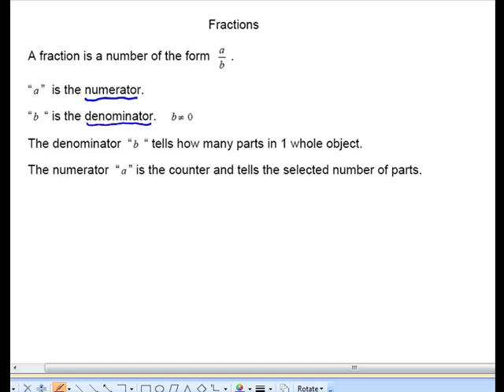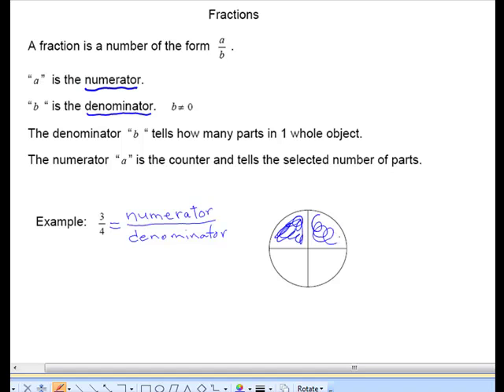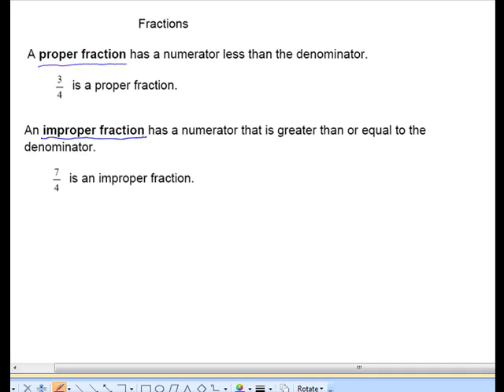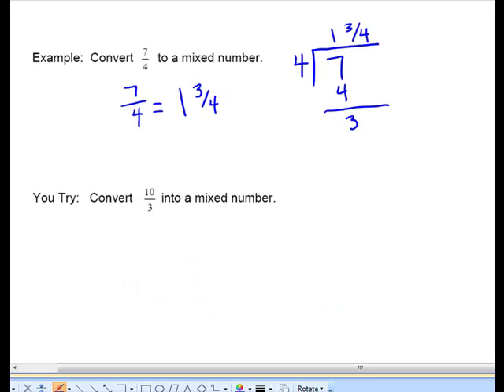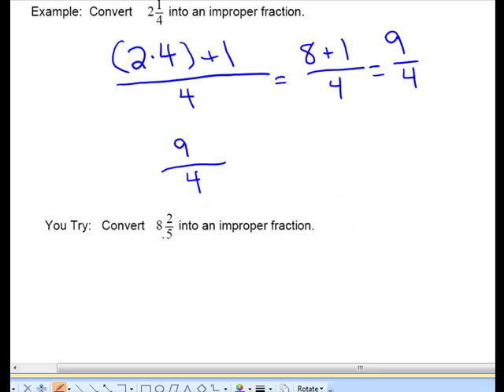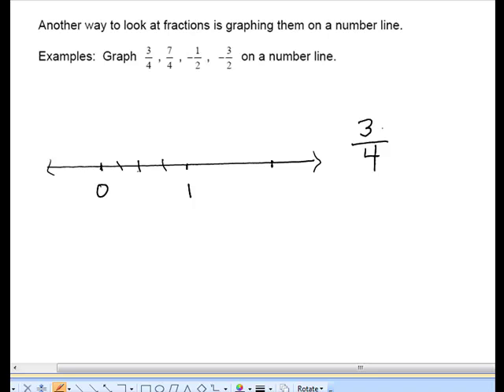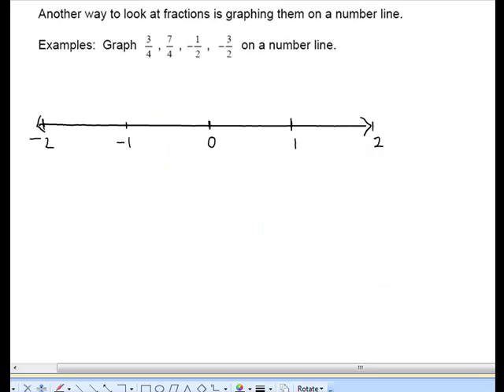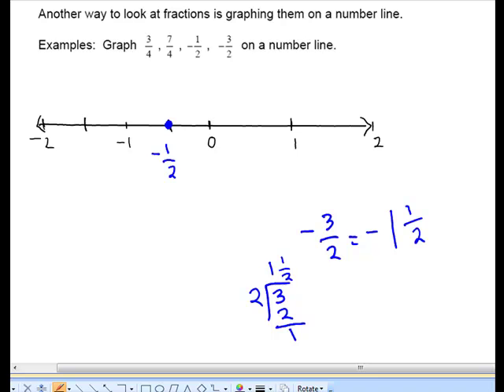Introduction to Fractions